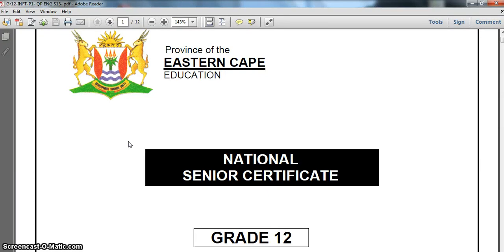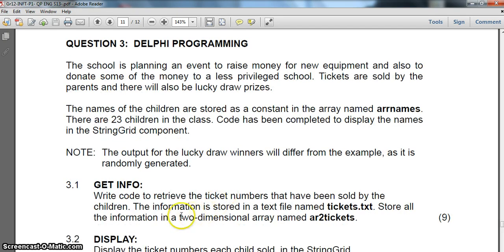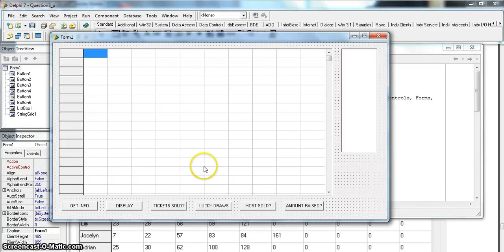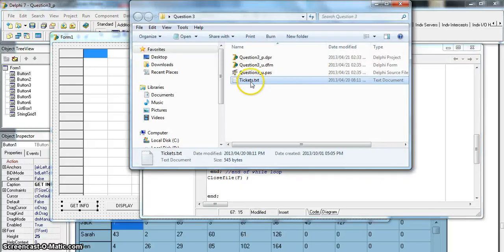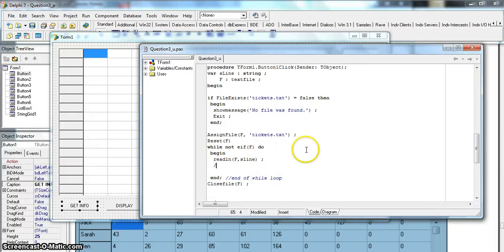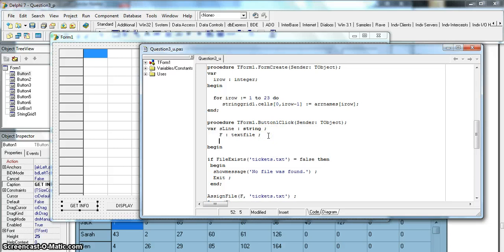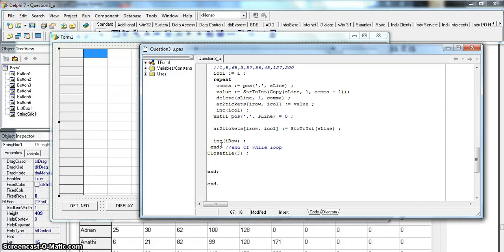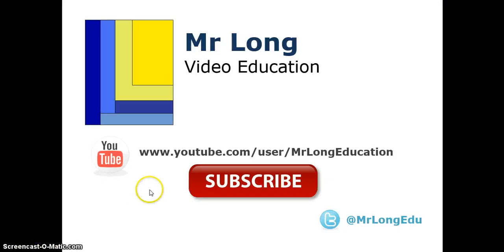2D Array in Delphi - Lucky Draw Tickets Example (Part 1) EC 2013 Sept P1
Example of creating and using an 2D array and string grid in Delphi for Grade 12 IT. Object Oriented Programming. Question is from the 2013 September Matric trial exam for IT paper 1 (practical) for the Eastern Cape.